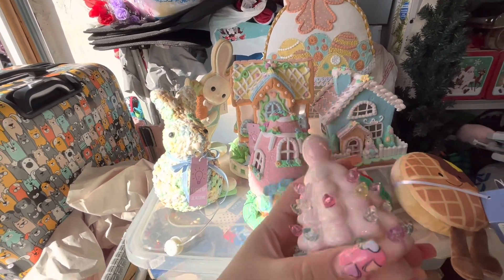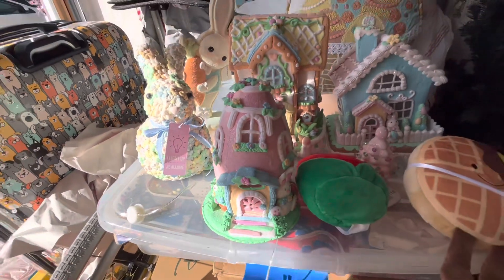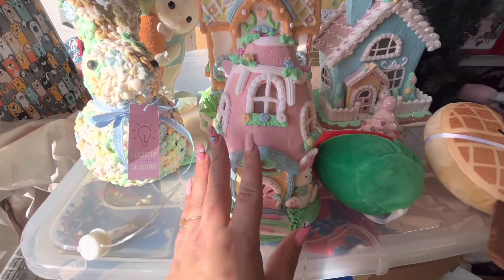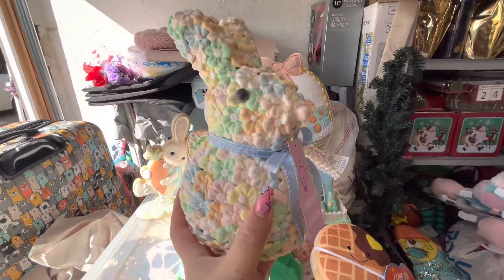Jackpot Sister Easter Haul! 🥰🐰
Look at all the beautiful Easter decorations my sister has been lucky to find at the stores. ￼